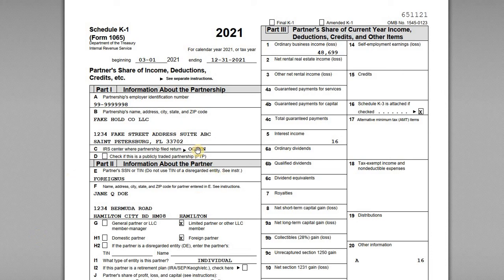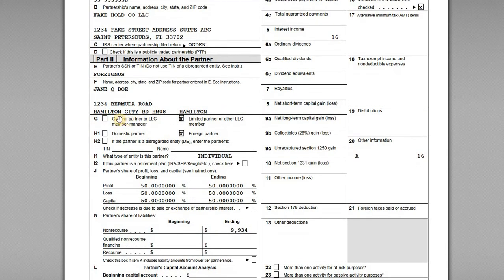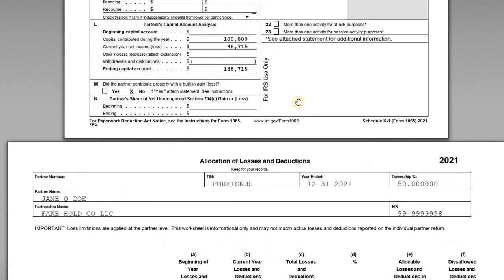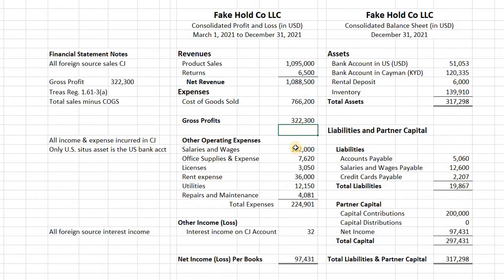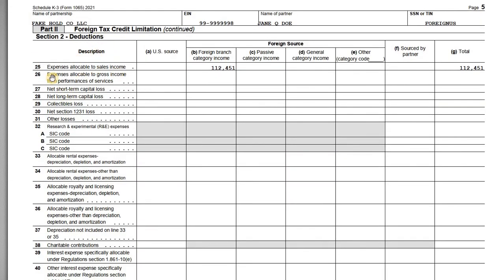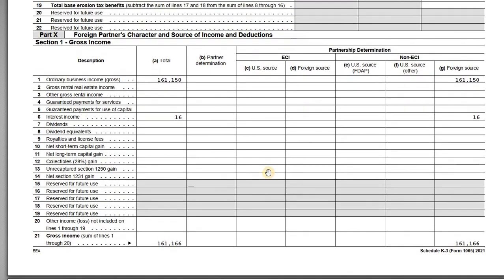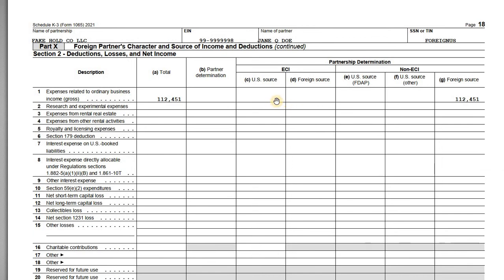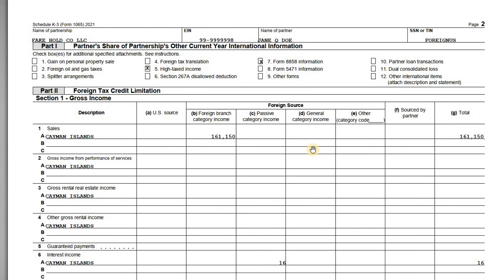Schedule K-2 & K-3 with Foreign Disregarded Entity - Part 4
This video series (Tutorial 1 Playlist) covers a simple example where a U.S. LLC partnership operates as a holding company for a foreign subsidiary.  The LLC is a domestic partnership, so it is required to file a Form 1065, yet it has no effectively connected income with a U.S. trade or business.

The LLC has two members (Jane a non-U.S. person & John a U.S. citizen).  The LLC operates a wholly-owned subsidiary in the Cayman Islands, which elected to be treated as a disregarded entity for federal tax purposes.